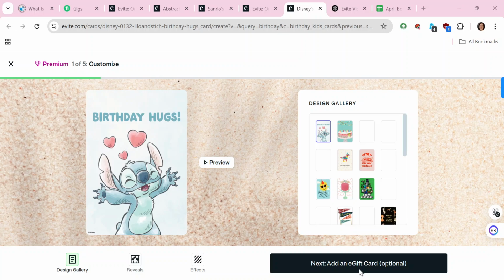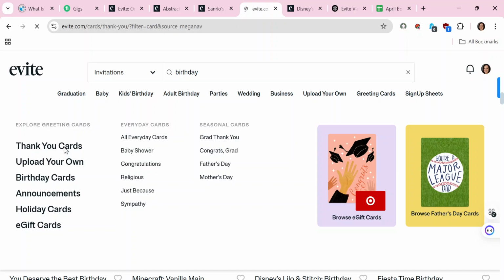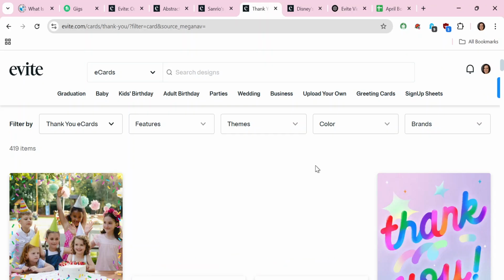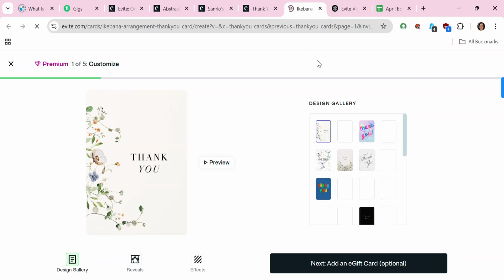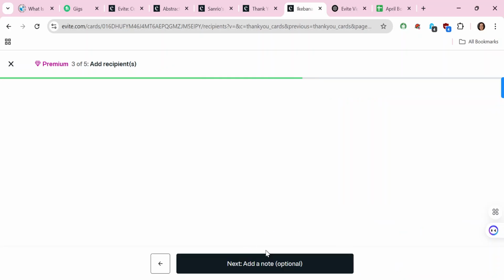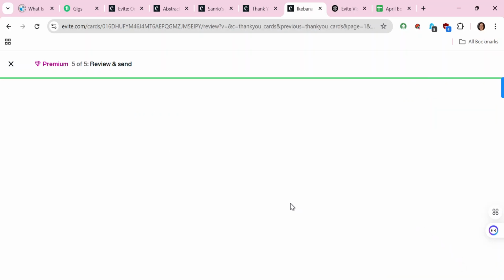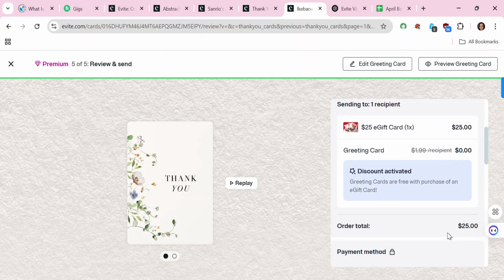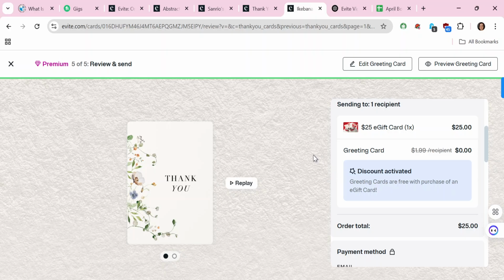How To Make Thank You Cards on Evite (Best Method)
In this video, I’ll show you exactly how to use thank you cards and how to send invitations on evite step by step so you can get results quickly and without confusion.

I’ll walk you through how to send out invitations on evite , why it matters, and the best way to approach it so you can successfully learn how to plan an event using evite right away.

If you’ve been wondering how to use cards in evites, this guide will make it clear and easy to follow.